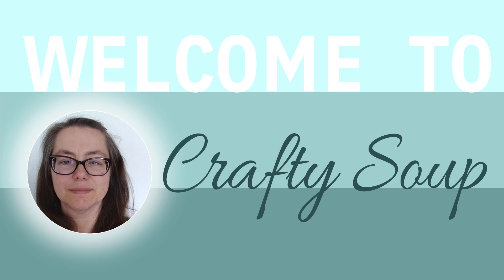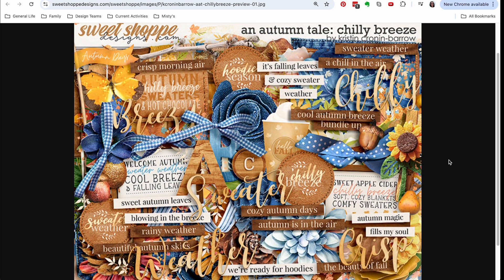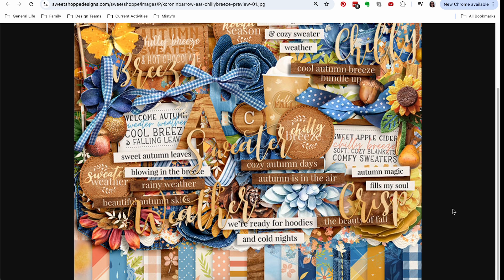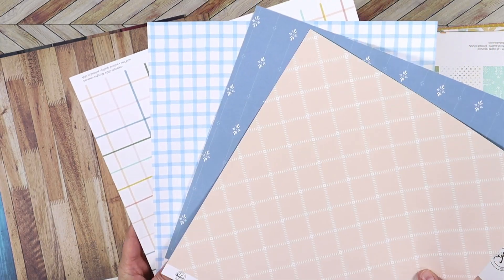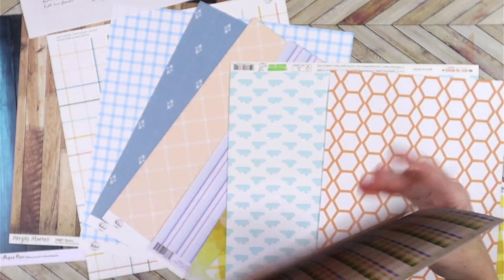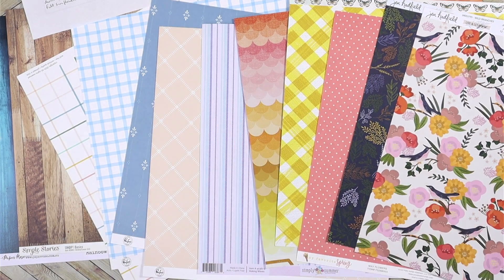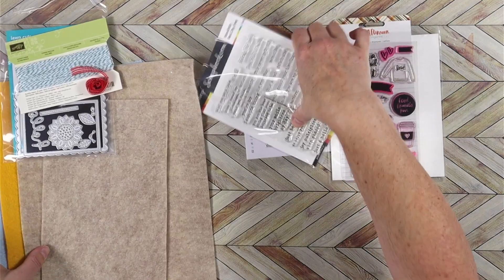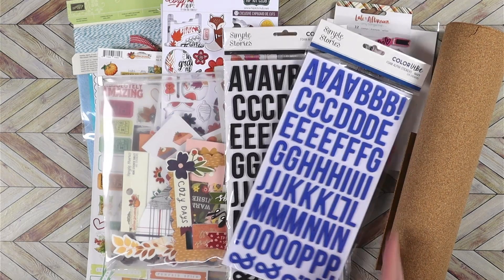Scrapbook Kit Build, October '24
_____EPISODE 606_____
The Counterfeit Kit Challenge offers inspiration images for you to shop your stash and build your own paper crafting kit.

_____KIT INSPIRED BY^^_____

** An Autumn Tale, Chilly Breeze digital kit by Kristin Cronin-Barrow

_____GROUP MENTIONED_____

CKC is a totally free group to participate in for scrappy inspiration!!

Have fun kit building and don't forget to show off your stuff over on the CKC Facebook group, or tag us on Instagram @counterfeitkitchallenge or use counterfeitkitchallenge.

_____FIND ME_____
Craftysoup.com